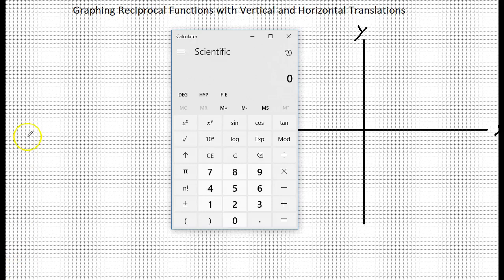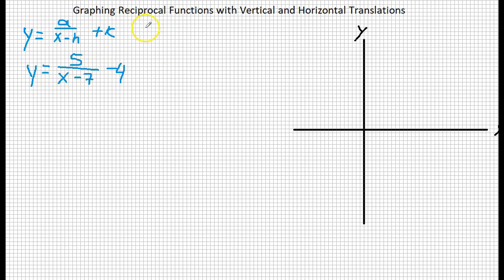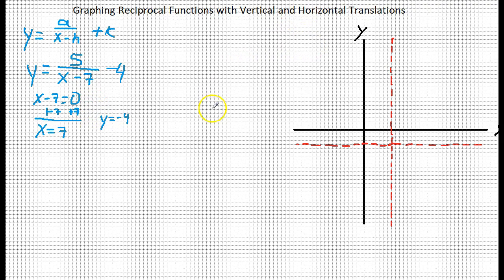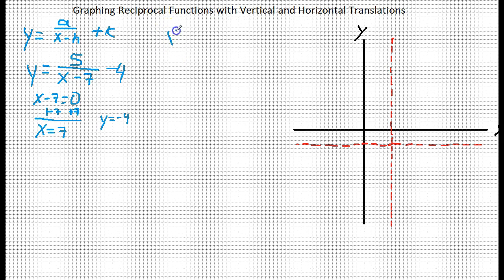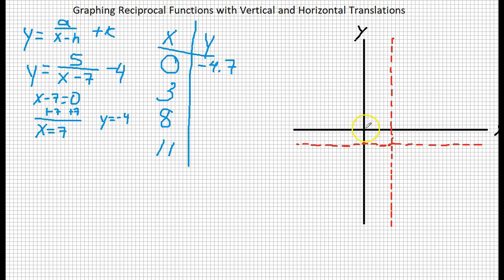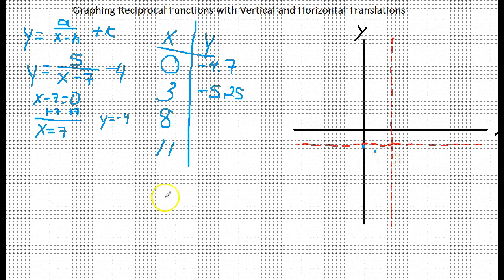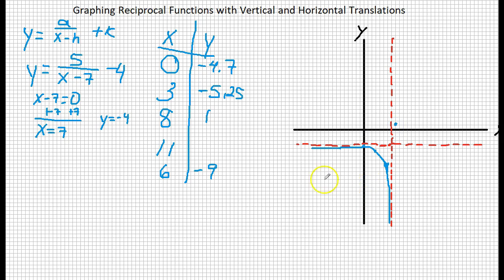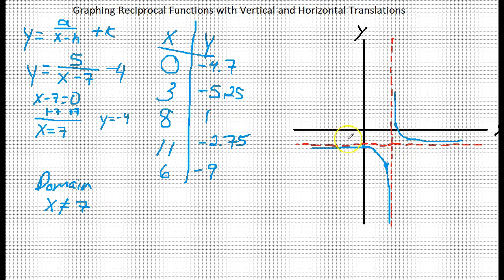Graphing Reciprocal Functions with Vertical and Horizontal T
Graphing Reciprocal Functions with Vertical and Horizontal Translations